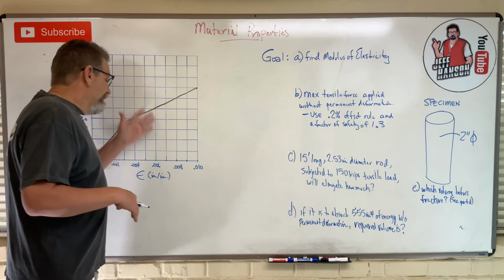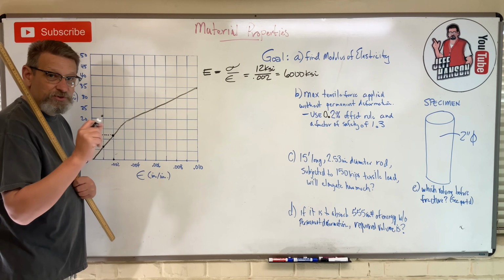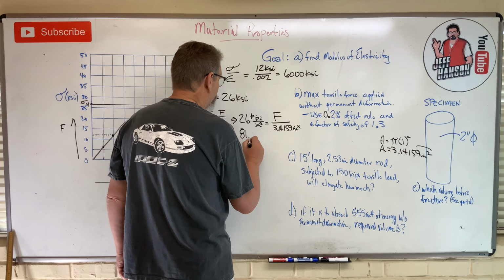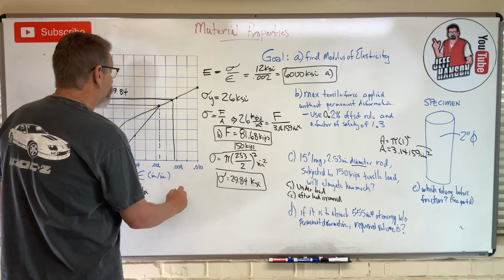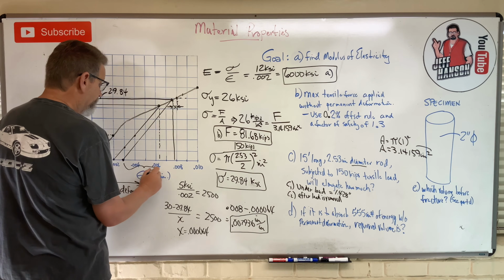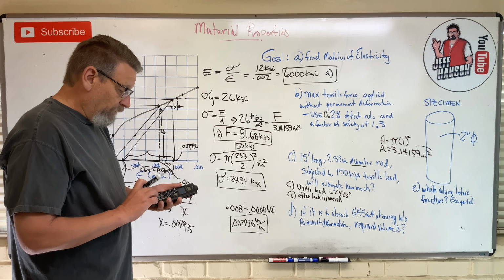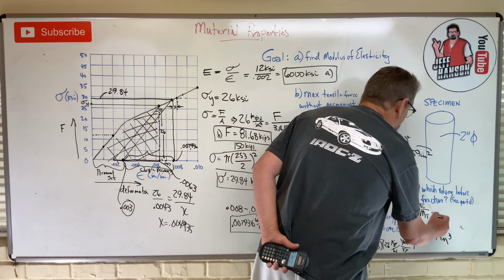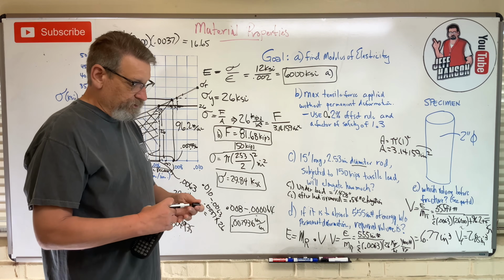Mechanics of Materials: Exam 1 Review Problem 3, Material Properties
In this third exam review practice video, Prof. Jeff Hanson walks step-by-step through a complete solid mechanics problem analyzing a Stress-Strain Graph to calculate key material properties and mechanical responses.

Learn how to determine the Modulus of Elasticity (E), apply the 0.2% Offset Rule to find Yield Stress, calculate permanent deformation and elastic recovery under tension, and determine energy absorption limits using Modulus of Resilience and Modulus of Toughness!

Problem Breakdown & Concepts Covered:
1. Part A: Calculating Modulus of Elasticity (E = Stress / Strain) from the linear slope.
2. Part B: Applying 0.2% Offset Rule to find Yield Strength and maximum allowable force.
3. Part C: Calculating elongation under load and permanent deformation after load removal.
4. Part D: Determining required material volume for energy absorption using Modulus of Resilience.
5. Part E: Determining required material volume before fracture using Modulus of Toughness.

⏱️ Timestamps & Chapters:
[00:00:00] Problem Setup & Stress-Strain Graph Overview
[00:01:19] Part A: Calculating Modulus of Elasticity (E)
[00:03:32] Part B: 0.2% Offset Rule & Yield Force Calculation
[00:08:58] Part C: Elongation Under Load & Permanent Set
[00:20:56] Part D: Modulus of Resilience & Required Volume
[00:24:22] Part E: Modulus of Toughness & Fracture Volume

1) TI 36X Pro Calculator
2) Circle/Angle Maker
3) Engineering Paper
4) Mechanical Pencils 40pk
5) Desk/Bed Clamp Reading Light
6) Stainless Steel Rulers
7) Small Stapler
8) Post it Tabs for Page Markers
9) Noise Canceling Wireless Headphones
10) Wireless Mouse
11) Multicolor Pen/Pencil
12) Portable Charger
13) Backpack Rain Cover
14) Amazon Dot
15) Portable Bluetooth Speaker